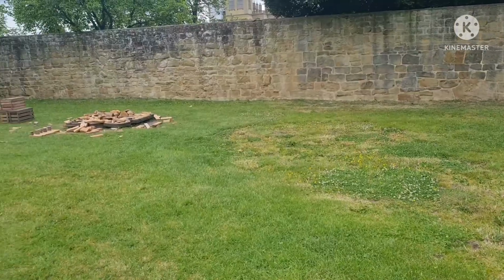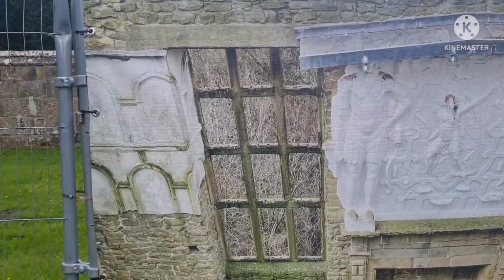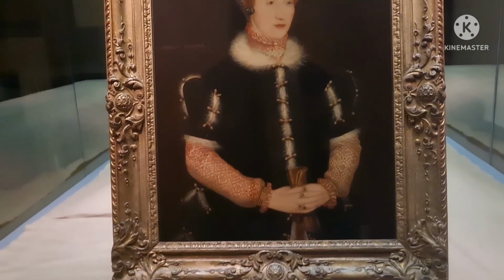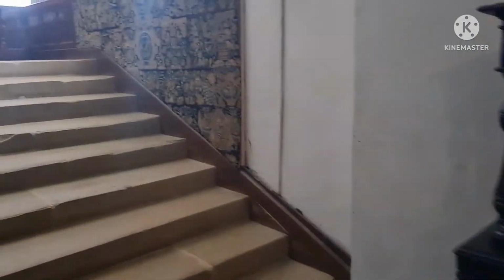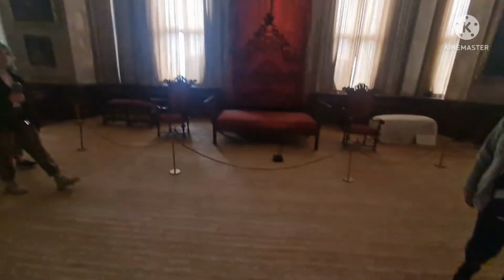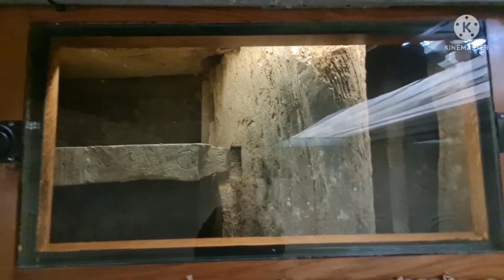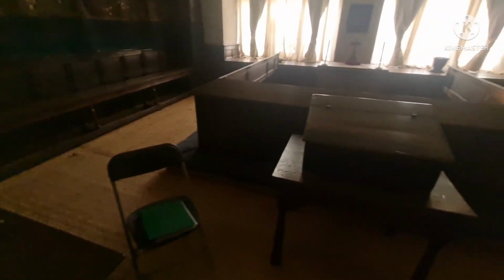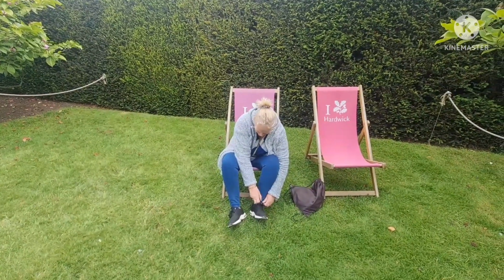Hardwick hall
Amour of a beautiful hall